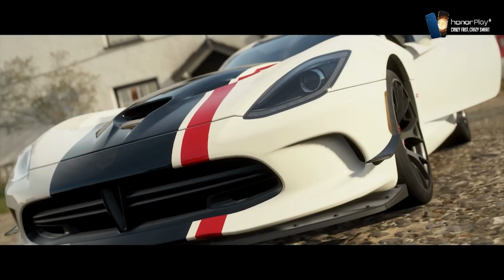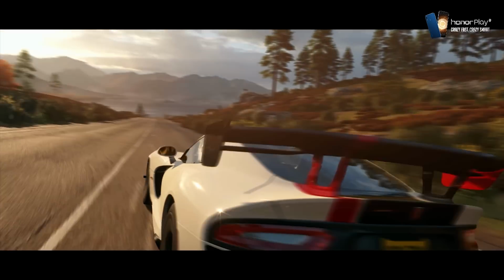Forza Horizon 4 Gameplay - GamesRadar After Dark at GamesCom 2018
We spoke to Ralph Fulton, Creative Director at Playground Games, about Forza Horizon 4!